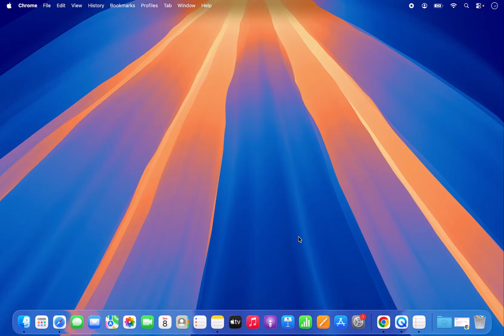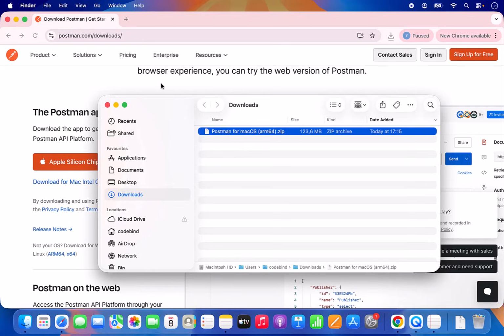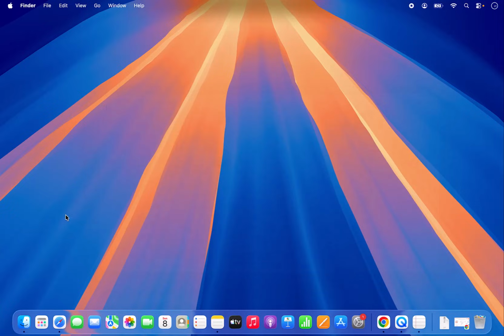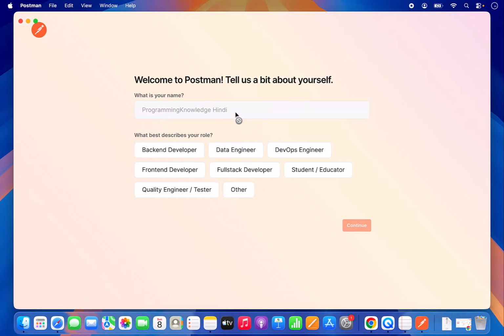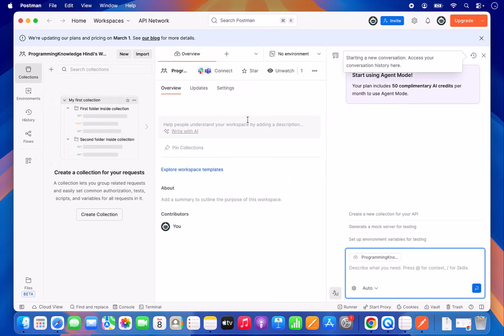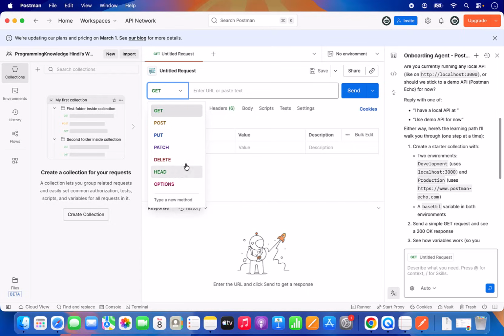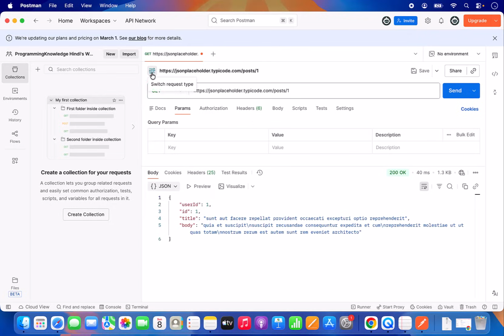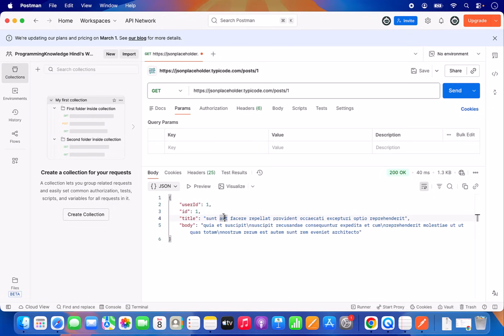How to Install Postman on Mac | SetUp Postman on macOS (2026)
How to Install Postman on Mac (macOS) (M1, M2, M3, M4, M5) | MacBook Pro, MacBook Air & iMac

In this step-by-step tutorial, you’ll learn how to install Postman on macOS, including full support for Apple Silicon Macs (M1, M2, M3, M4, and M5). Whether you’re using a MacBook Pro, MacBook Air, or iMac, this guide will help you download, install, and set up Postman properly on your Mac.

Postman is one of the most popular API development and testing tools used by developers, backend engineers, and QA testers. It allows you to send HTTP requests, test REST APIs, manage collections, automate testing, and collaborate with teams efficiently. If you’re working with APIs or learning backend development, installing Postman is an essential step.

In this video, we’ll cover:
• How to download Postman for macOS
• Choosing the correct version for Apple Silicon (M1, M2, M3, M4, M5)
• Installing Postman on Mac
• Handling macOS security & permission prompts
• Launching Postman for the first time
• Signing in and setting up your workspace

We’ll also briefly discuss the difference between Intel and Apple Silicon versions and how to check your Mac’s processor type before installation. If you’re new to API testing, you’ll see how to send your first API request using Postman and understand the basic interface.

This tutorial works for:
• MacBook Pro
• MacBook Air
• iMac
• macOS with Apple Silicon chips

By the end of this video, you’ll have Postman fully installed and ready to use on your Mac for API testing, development, and debugging. Whether you’re a beginner in web development or an experienced backend developer, this setup guide will ensure everything runs smoothly on your macOS system.